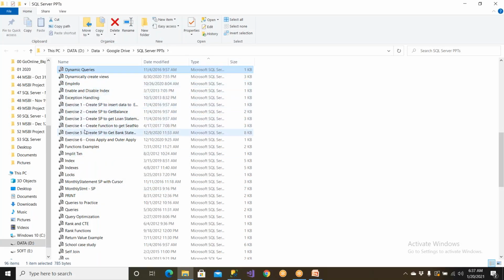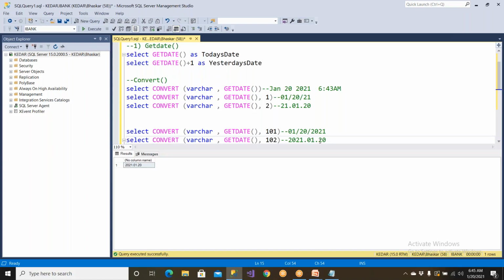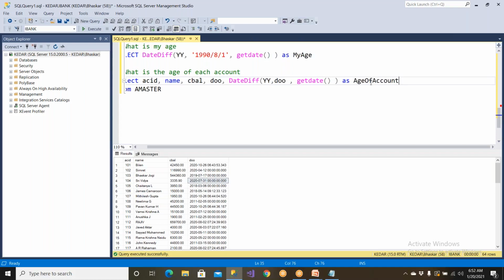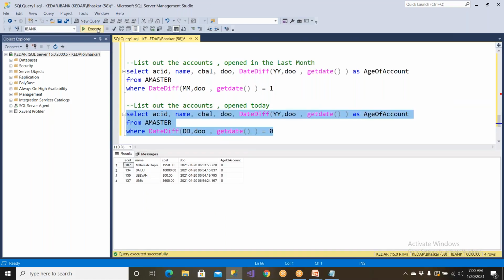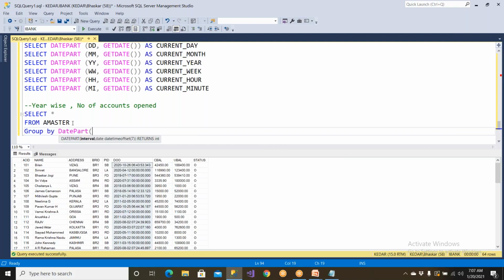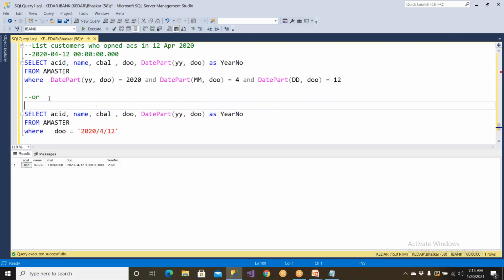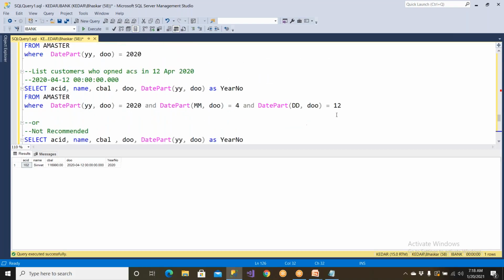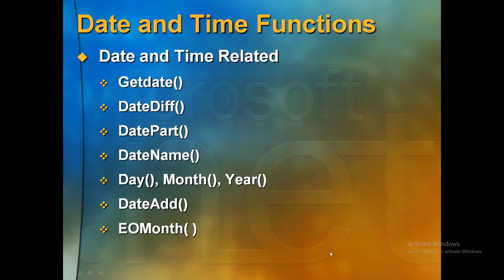SQL Dev S21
SQL SERVER DATE and TIME FUNCTIONS